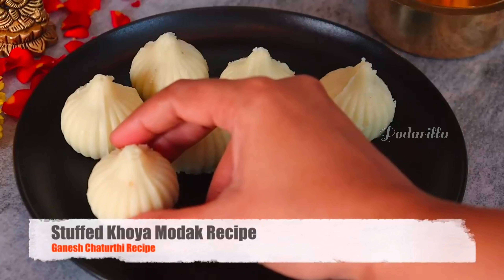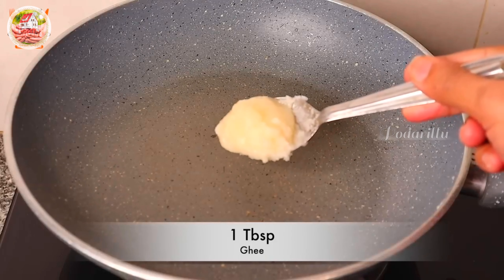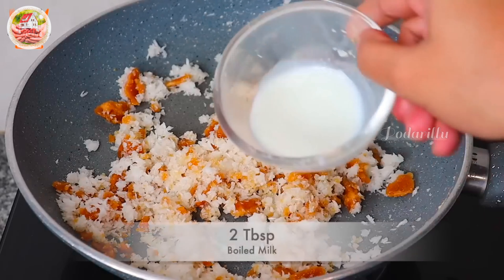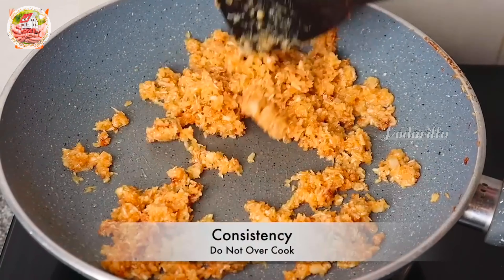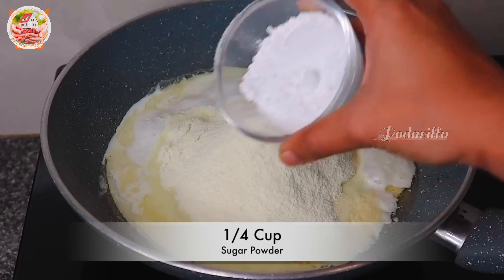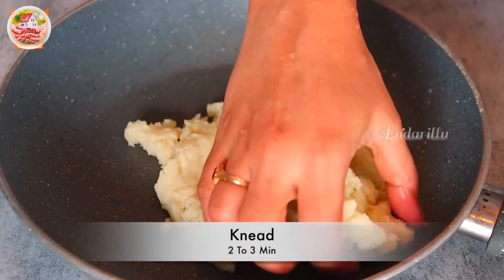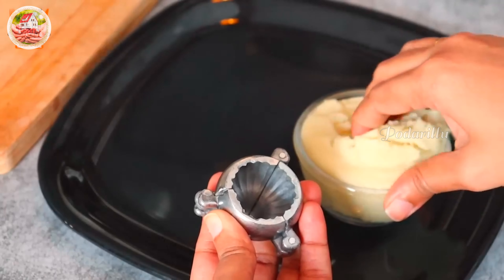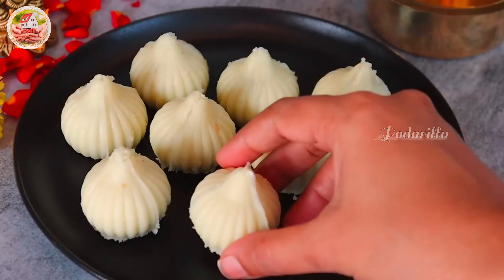వైరల్ అయ్యే 'కొబ్బరి కోవా స్వీట్' రెసిపీ | టేస్టీ & సింపుల్ విధానం | In Telugu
"మన కొబ్బరి కోవా స్వీట్ అనే రుచికరమైన విందుస్తాన్నారు! ఇక అదే విందుస్తాన్నారు అంటే, మనకు తయారు చేయడం ఎలా ఉండాలంటే ఇది చూడండి. స్టెప్-బై-స్టెప్ విధానం మరియు విశేష సూచనలు ఈ వీడియోలో అందిస్తాము. ఇంటికి వచ్చి, కొబ్బరి కోవా స్వీట్ రుచి చూస్తుందని భావిస్తారు!"